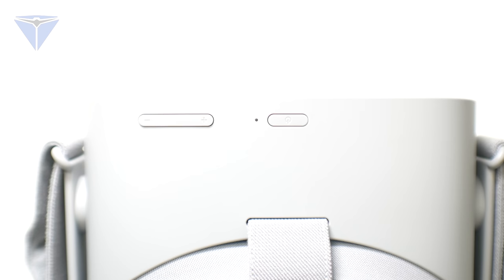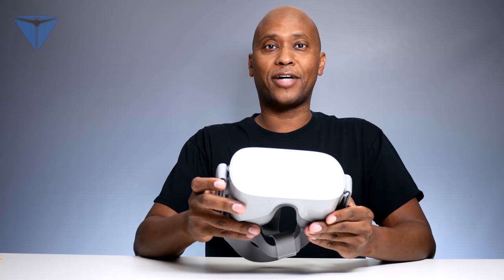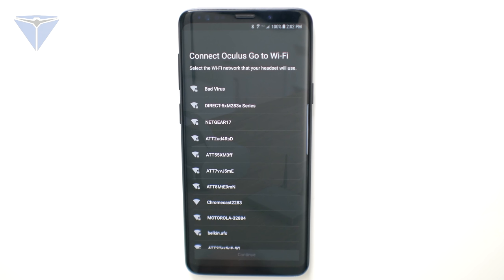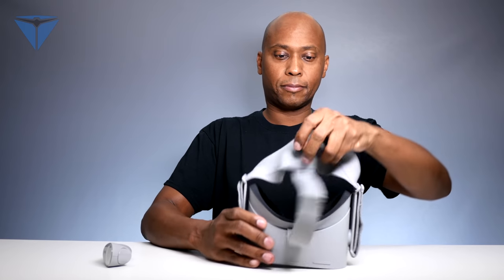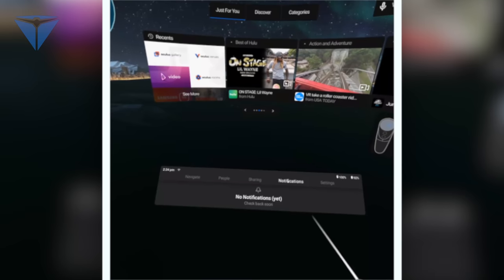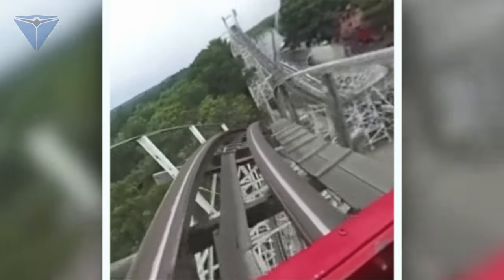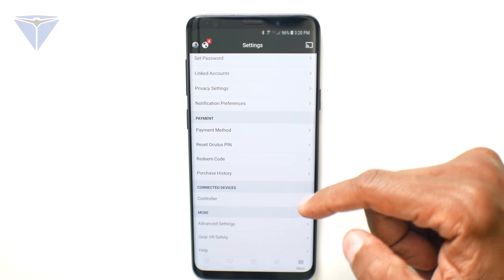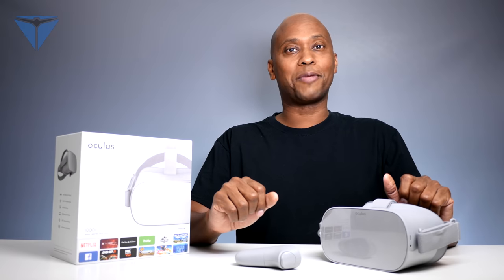Oculus Go Standalone VR Headset Explained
How To Set Up Oculus Go Standalone VR Headset